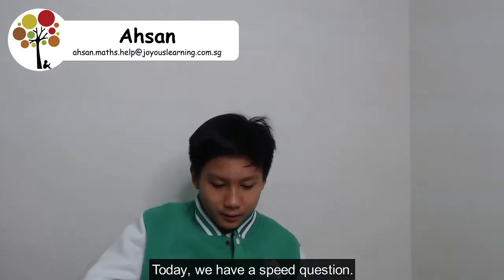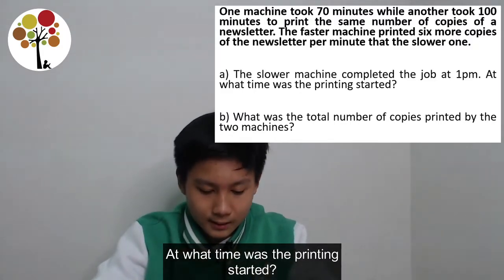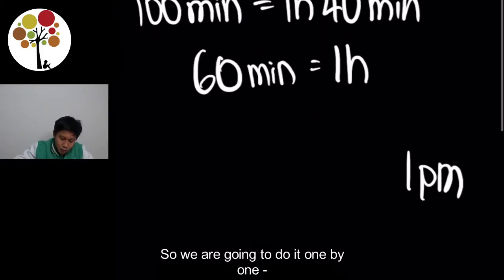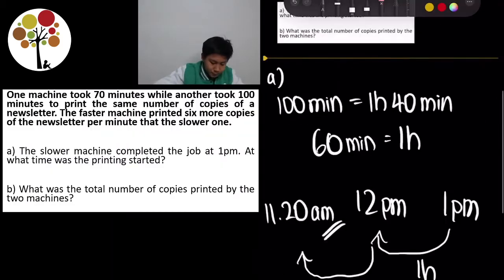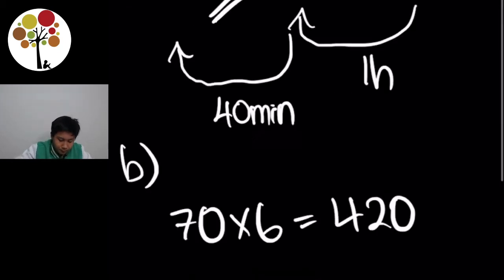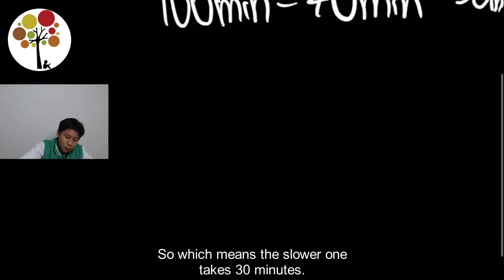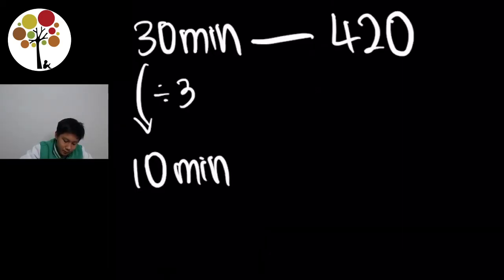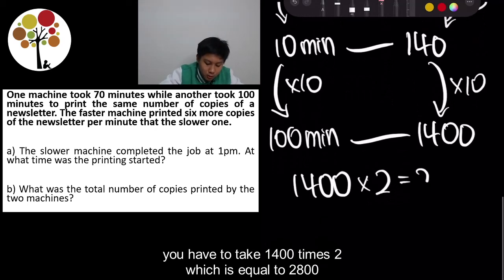Ahsan Demolishes past-year PSLE Mathematics Speed question!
Can your P6 child solve this past year PSLE Mathematics Speed question?

Get your child to have a go at it before watching the video solution.

One machine took 70 minutes while another took 100 minutes to print the same number of copies of a newsletter. The faster machine printed 6 more copies of the newsletter per minute than the slower one.

(a) The slower machine completed the job at 1 pm. At what time was the printing started?

(b) What was the total number of copies printed by the 2 machines?

Sometimes, the best way to teach a kid is to have another kid to explain a concept in their own terms. The results, which constantly surprises us teachers, are often insightful, delightful and effective.